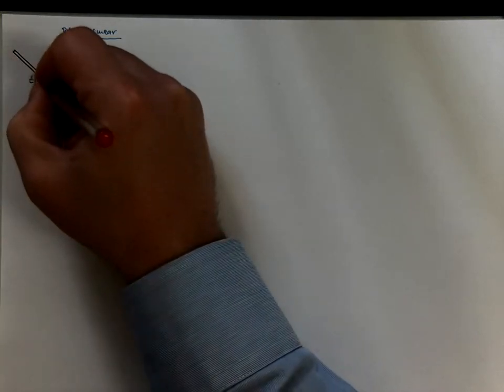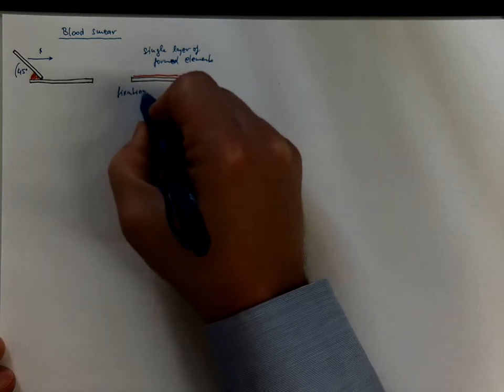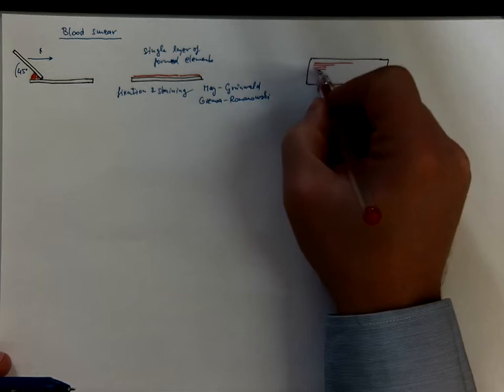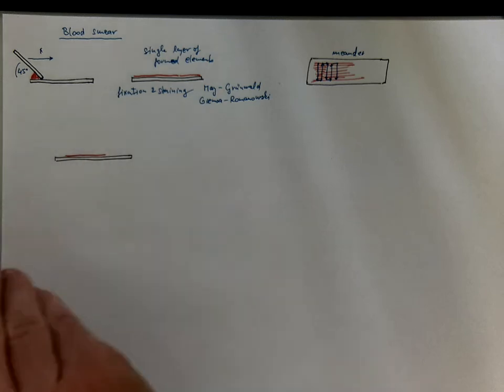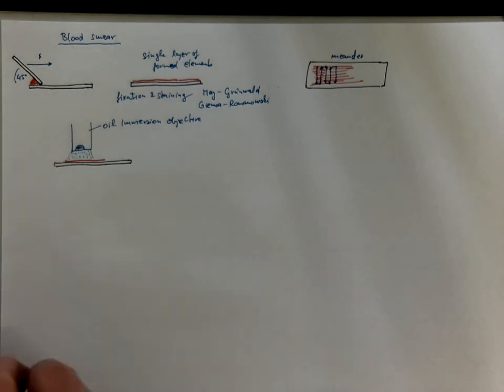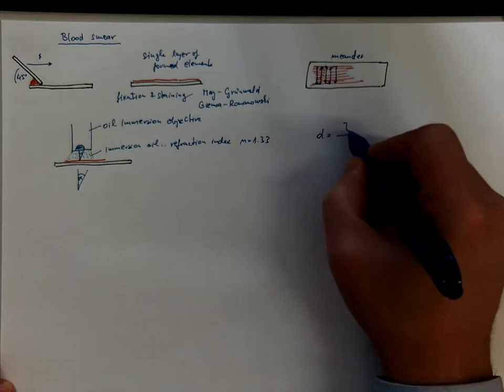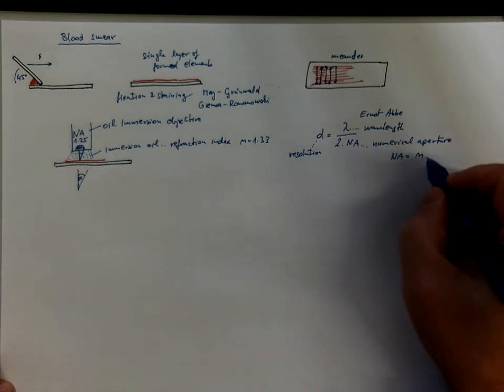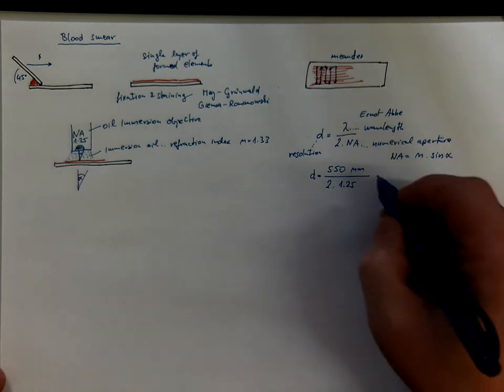07_02_Blood smear and immersion objective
How to work with blood smear and why using immersion objective is recommendable. Author: Zbynek Tonar